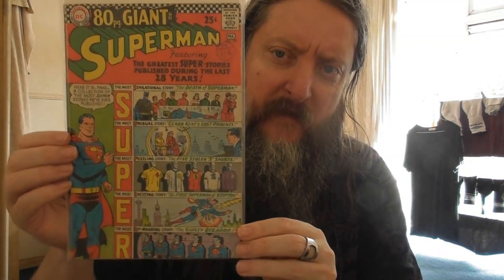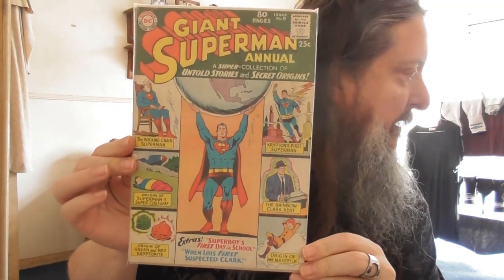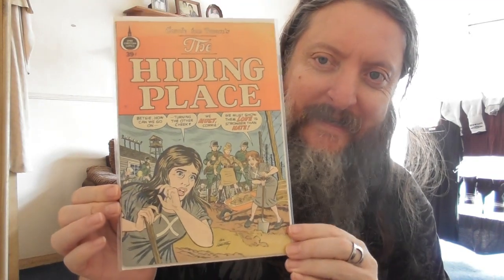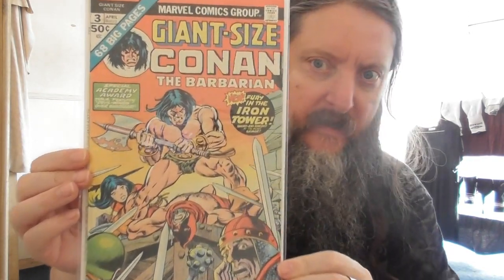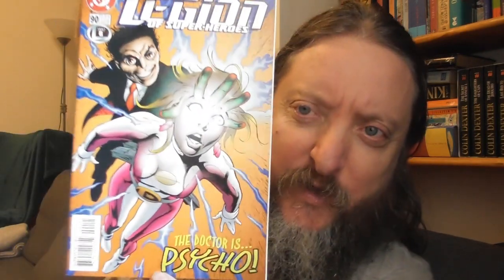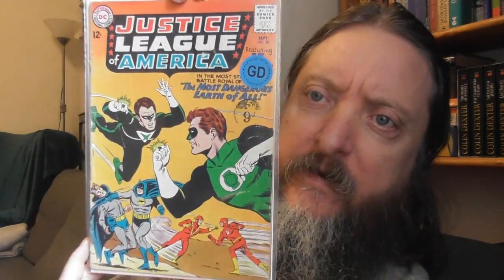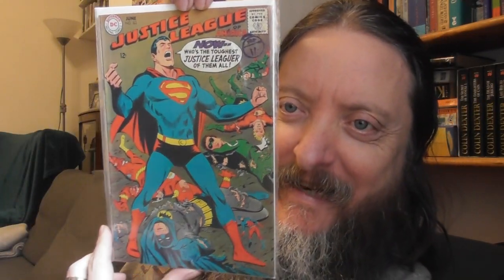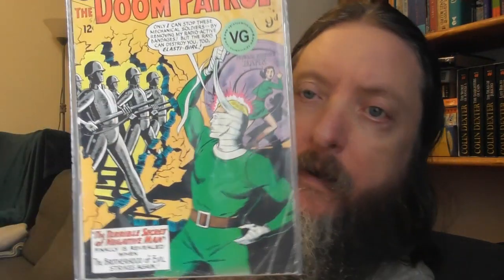A haul to stagger the imagination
I got some new comics in, check them out

Alex Pipich
Kevin Hole
Colin Tyler
Elric Newby (Into the Pit)